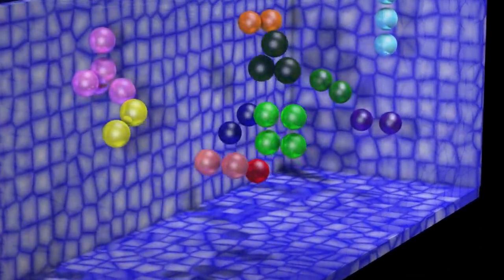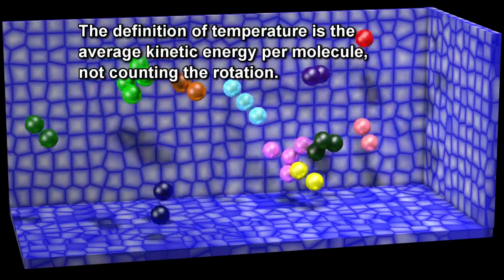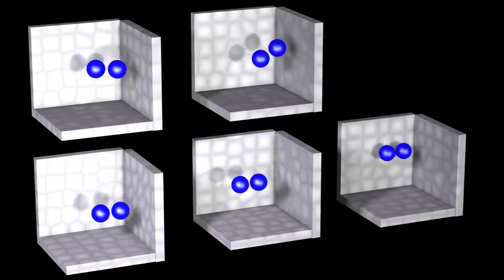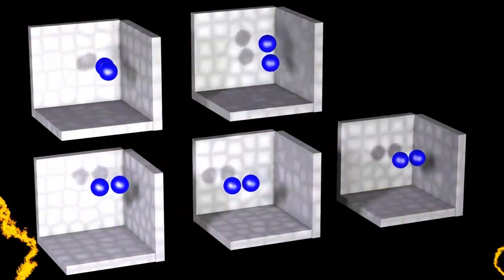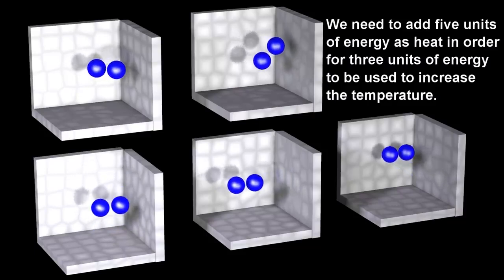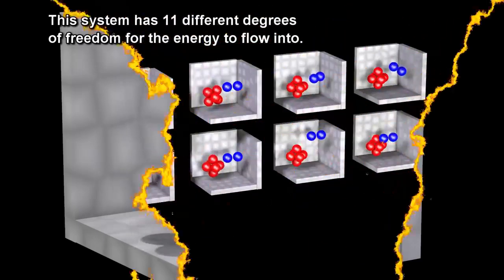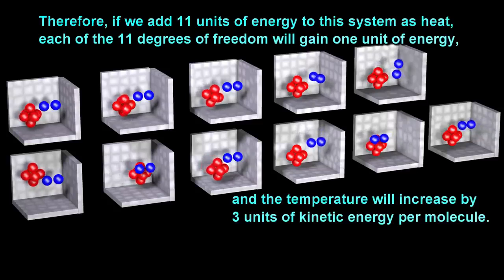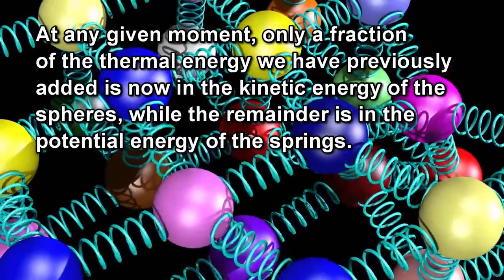Molecular Temperature & Degrees of Freedom